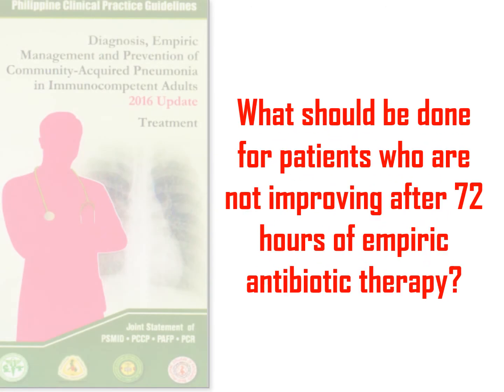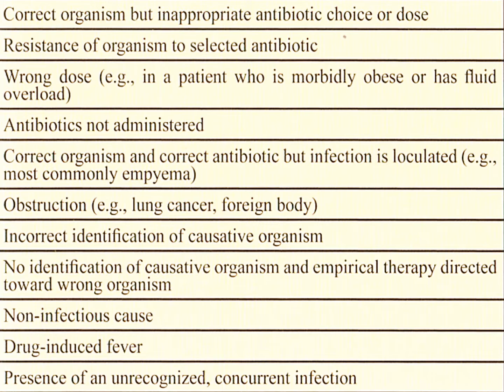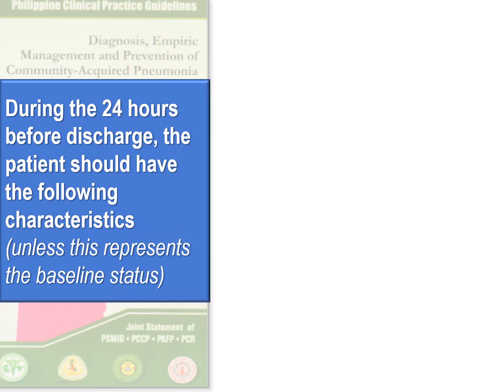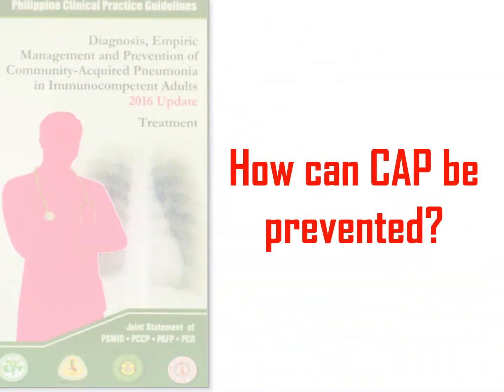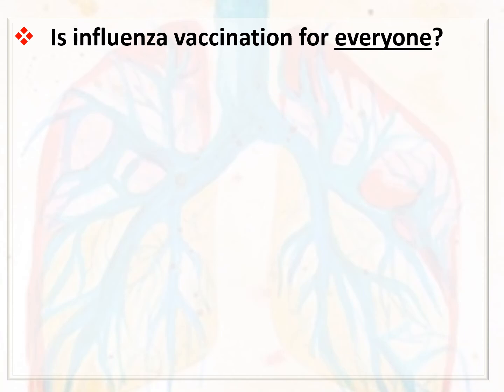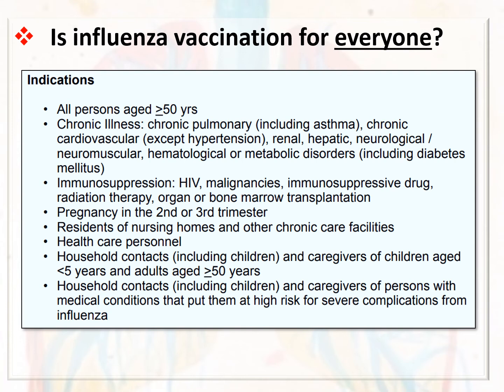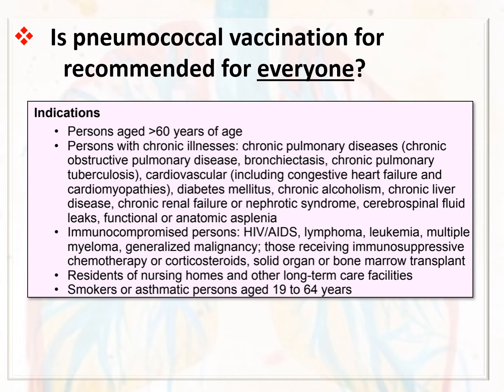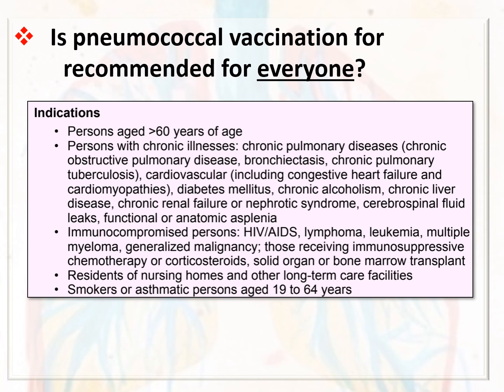Part 2-3: Special Consideration and Prevention